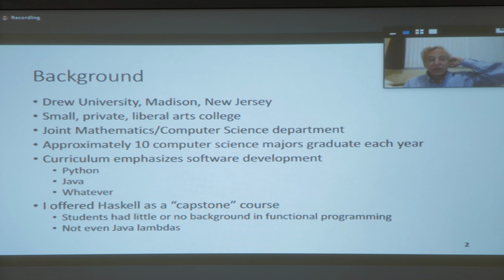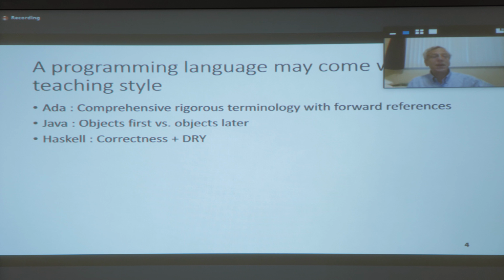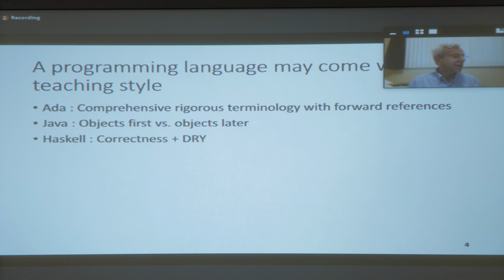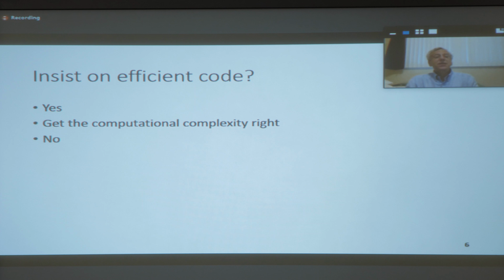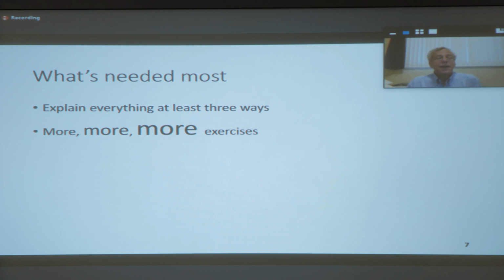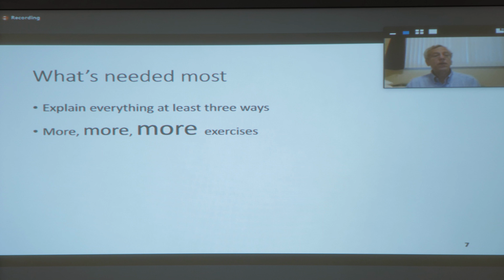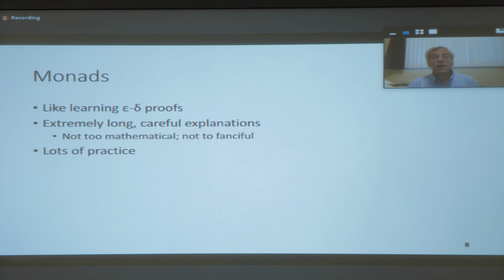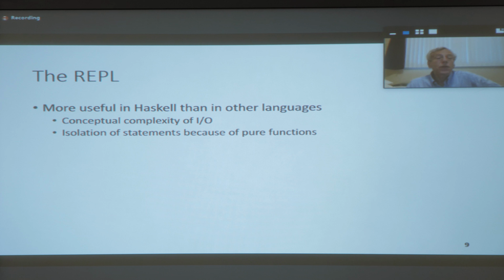Teaching Haskell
Barry Burd
C◦mp◦se :: Conference

So far, we’ve failed to impress most imperative programmers with the beauty of functional programming. We write articles and do presentations, but developers resist. Can we do a better job of describing and promoting functional thinking?

As a professor of Computer Science, I had a special opportunity to study this question. In the spring of 2017, I taught Haskell to a class of 15 undergraduates at Drew University. Most of the students were comfortable with Python and Java, but they had no experience with functional programming (not even with lambdas in Java 8). During this semester-long course, I explored the hurdles students faced, discovered which topics they learned easily and which topics gave them the most trouble. I found ways to reach past their imperative prejudices and get them to think functionally. Some of my conclusions about teaching Haskell were no-brainers, but some others were surprises.

In this talk, I describe my experiences teaching pure functional programming (and, yes, even monads) to college students. When you hear about my efforts, you’ll find new ways to explain functional programming to your peers.